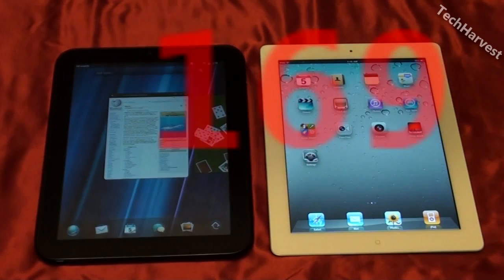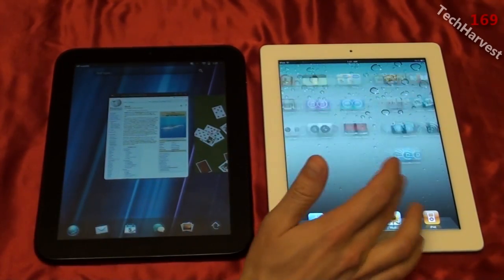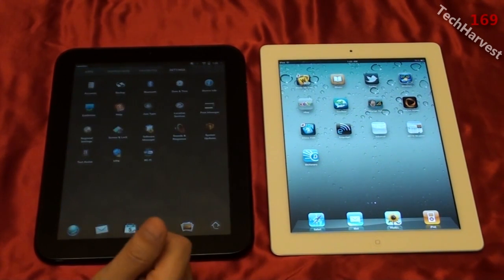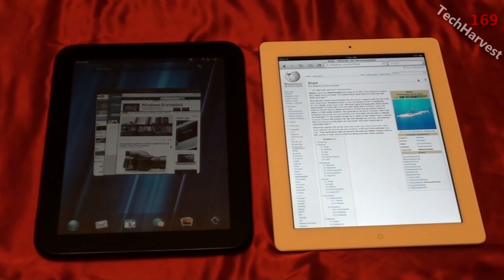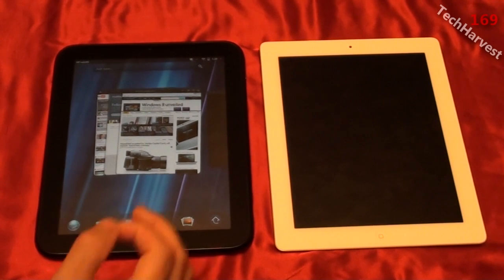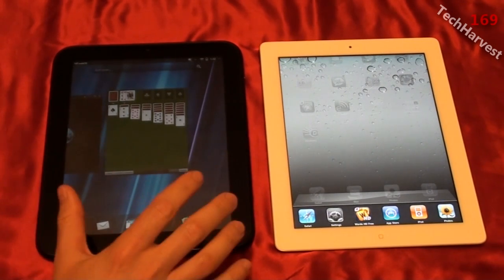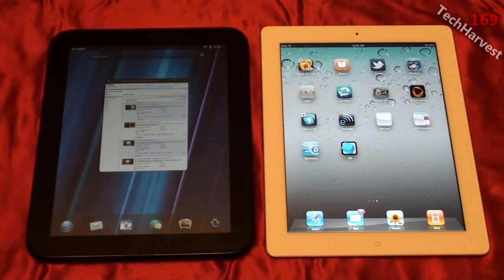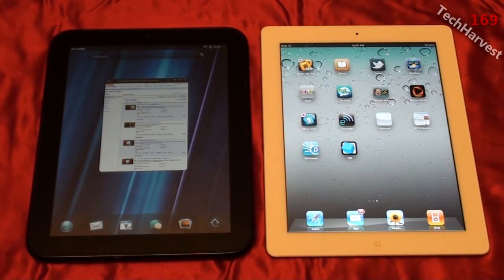Apple iPad 2 vs HP TouchPad (Part 3 - Final)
PART 3 - Final: In this video the Apple iPad 2 goes head to head with the HP TouchPad.  Find out how they stack up to each other.